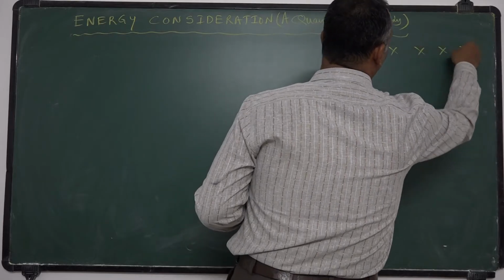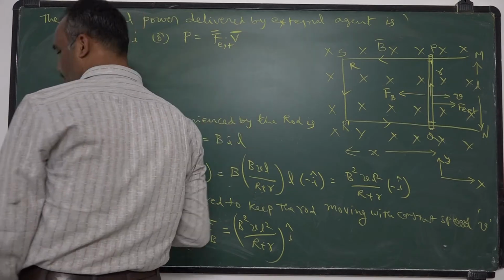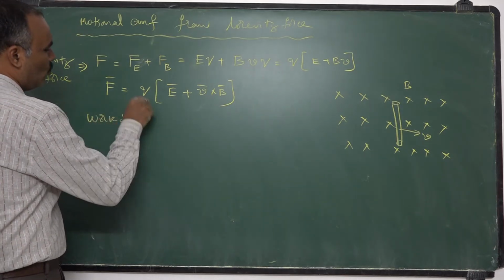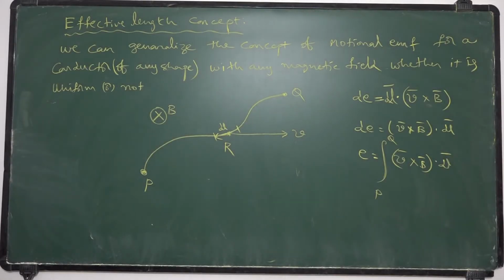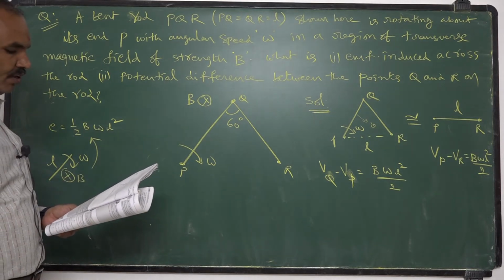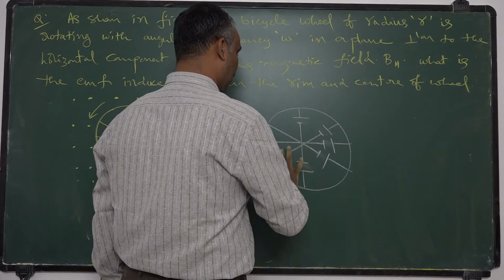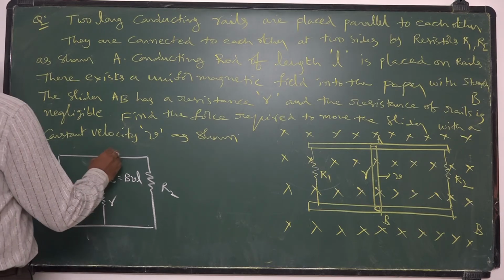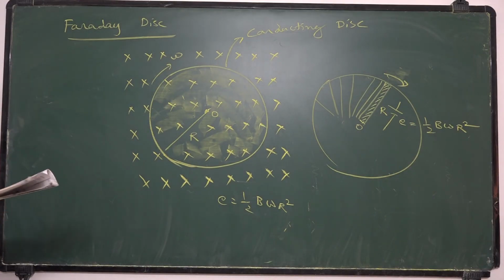12TH PHYSICS EMI LEC 4